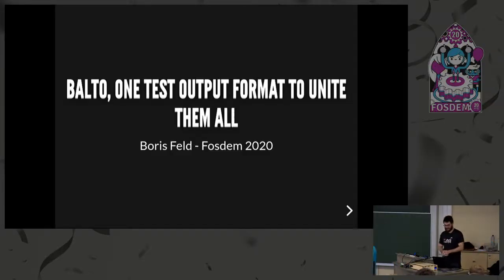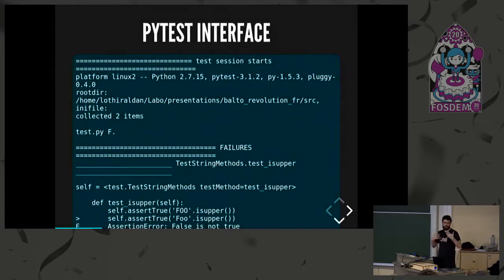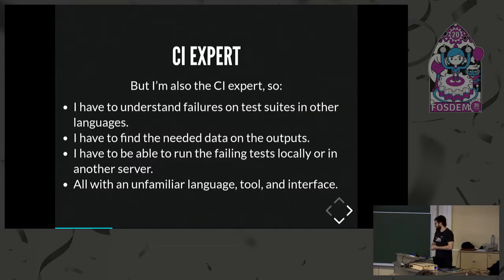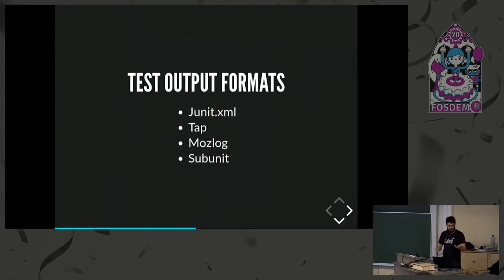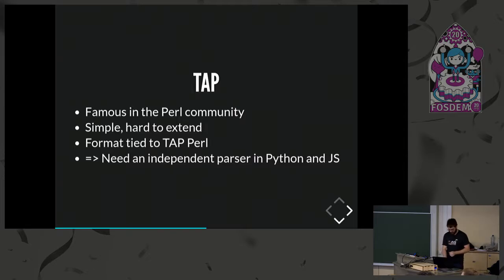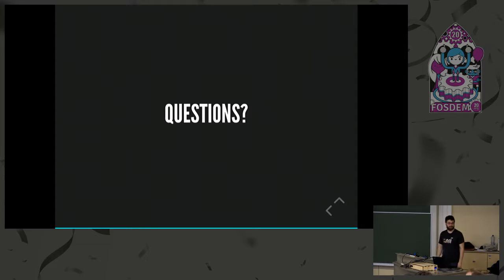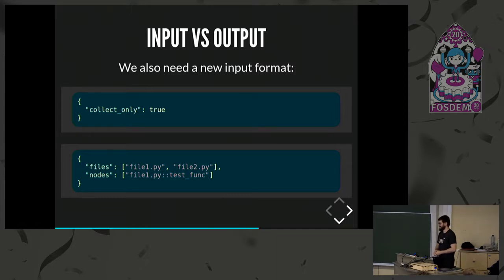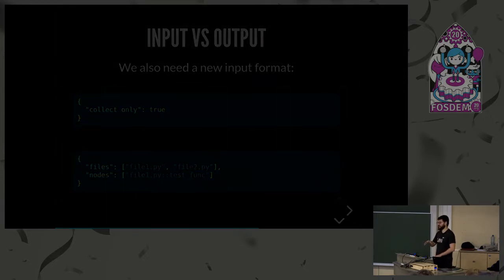One test output format to unite them all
by Boris Feld

Since several years, software quality tools have evolved, CI systems are more and more scalable, there are more testing libraries than ever and they are more mature than ever and we have seen the rise of new tools to improve the quality of code we craft.

Unfortunately, most of our CI system still launch a script and check the return code, most of the testing libraries don't allow to select finely which tests to launch and most of CI advanced innovations, parallel running, and remote execution, are not available to developers on their workstation.

Each language community has its own set of tools, libraries, and command-line and visual interfaces increasing the effort for developers to learn or learn again how to write, run and debug tests in each language.

How to improve the situation? In this talk, I will present one of my project LITF a new protocol for test running and test output as well as BALTO a test orchestrator using this new format. Thanks to this new format, BALTO can execute several test suites in different languages, remotely on a Kubernetes cluster and all in parallel. In any case, this is the goal of the stable version.

Room: UB2.147
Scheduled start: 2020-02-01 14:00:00